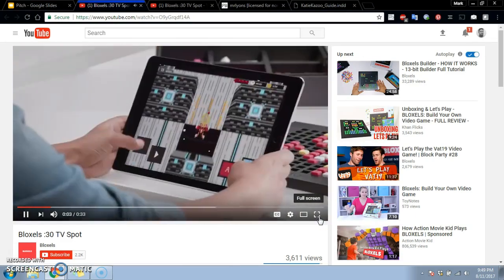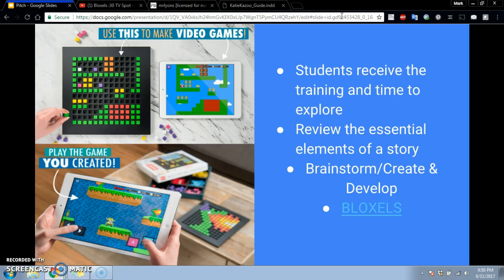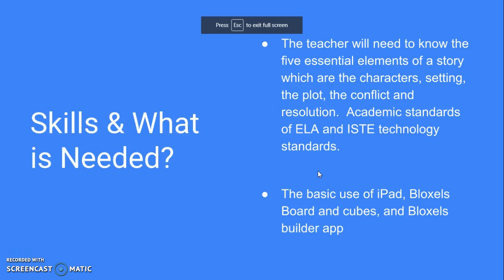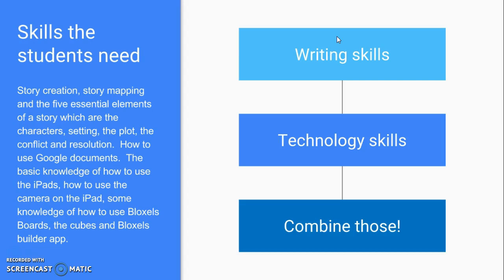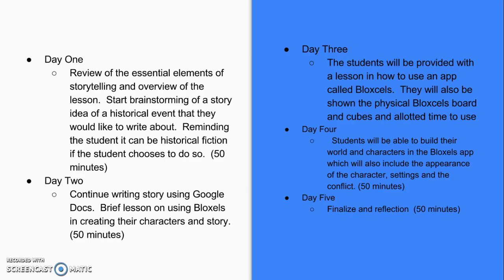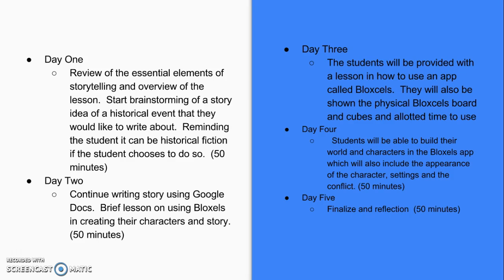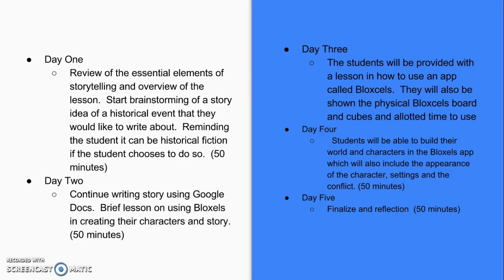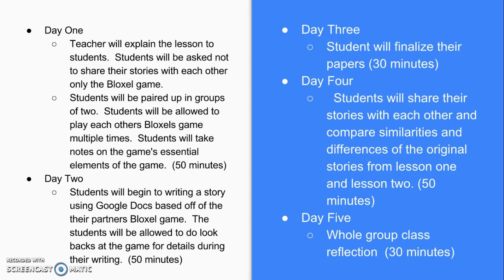Recording #4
EDU 709